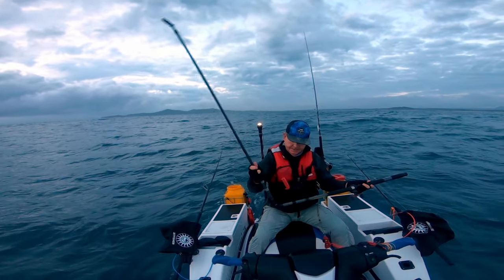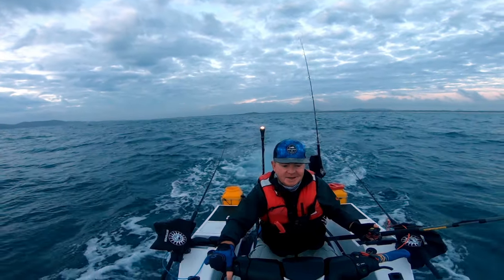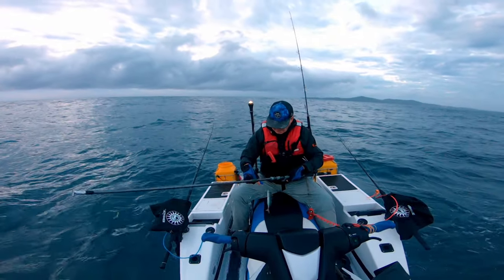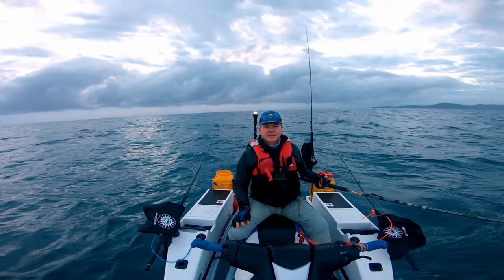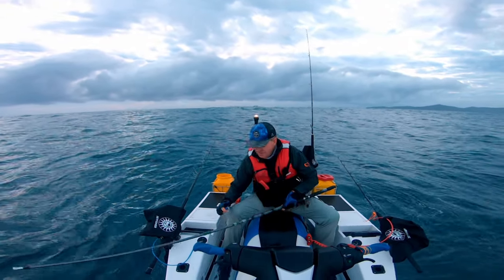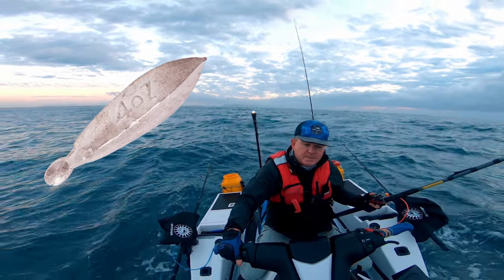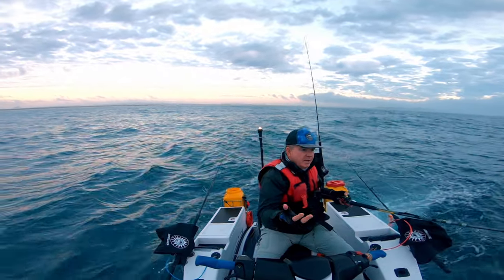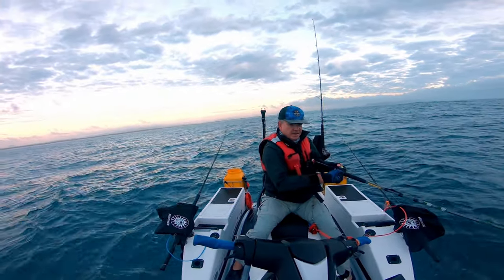How to catch Live Bait - JetcastJet Ski Fishing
How to catch Live Bait - Jetcast Jet Ski Fishing

Most of the larger fish I have been catching over the last 2 years have been caught using live bait. Using live bait can often give beginners and intermediate "Jetfishers"  a better chance of coming home with that prize fish.

I must admit when I first started trying to gather live bait, I found every trap and gotcha in the book! But after persevering and learning my own best practices,  I am getting to the point where I can jig up enough live bait for every session. I am happy to share some of the lessons I have had to learn the hard way!

So this is just a short tutorial on the gear and techniques I use that have  been most successful.  The main points are noted below if you want to jump through the video:

- The 2 piece Sabiki Rod (Rovex) : 1:00
- Yellowtail Scad; The type of bait most prevalent in my waters: 2:12
- The Sabiki lure /jig I prefer and why: 3:52
-  "Feathering" to attract attention on the drop:  5:10
- The importance of the sinker and weight : 5:53
- Example of what a "cloud" of bait looks like on a sounder: 7:46
- How the hook remover saves me a lot of time and effort:  8:34
- Why I prefer a 2 piece Sabiki rod and the heavy duty Sabiki lures: 8:59
- One simple technique for attaching the hook to the bait: 9:22

Hope this helps you out. There are some other tips I could give but I figured 10 mins is enough on the subject!

Riding the ski, shooting video, speaking ad lib, and fishing- all at the same time- is not easy! So please forgive the drawn out dialogue while I try my best to multitask!

I have great plans for the upcoming summer to do far more "how to" videos during the pelagic season.

Like the ski?  It's a Yamaha FXHO Waverunner equipped with Shoreline Tubbies, VHF 25W radio, dual batteries, and GC Fishing side and rear under seat rod holders.

Use the promo code JETFISHER10 and head over to GC Fishing's website (address above) for 10% off Rear Rod Holders for FX and VX series waverunners;  (promo code until Oct 31st) 2020)